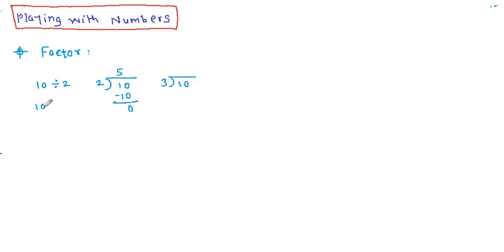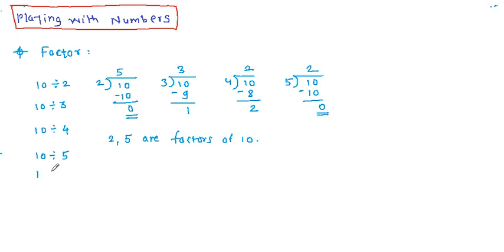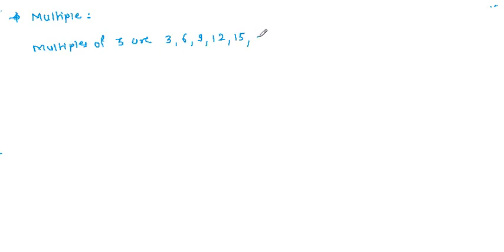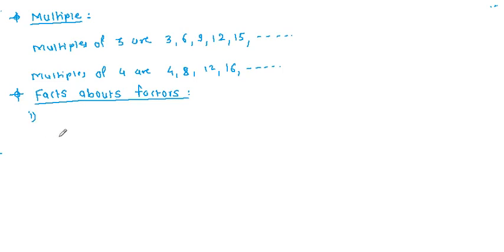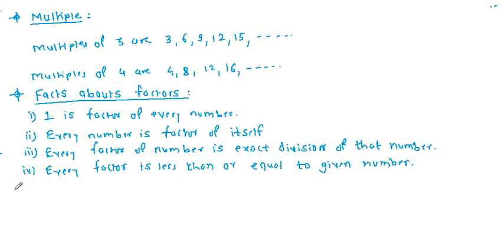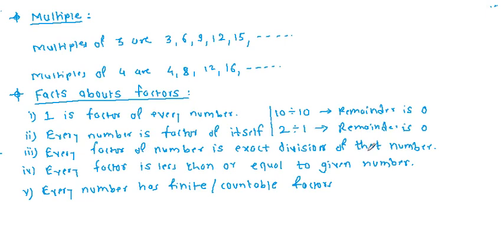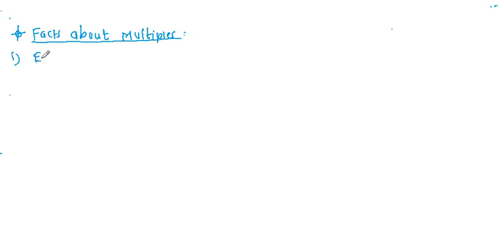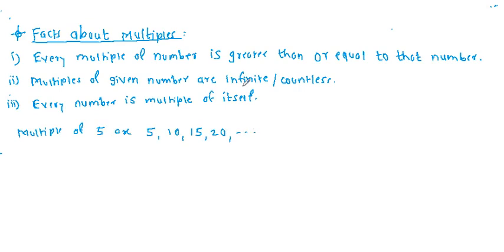Playing With Numbers S-1